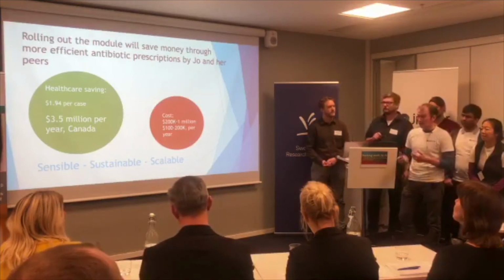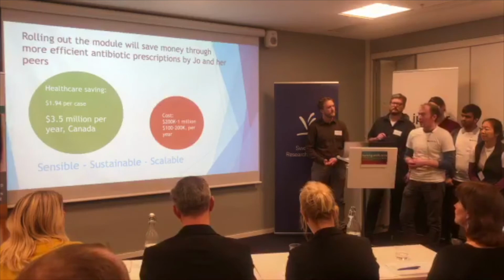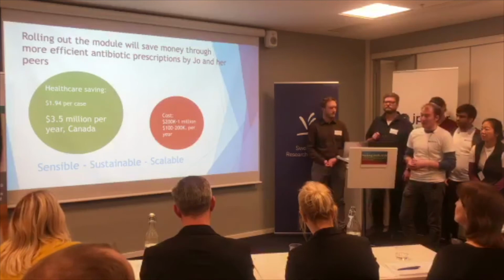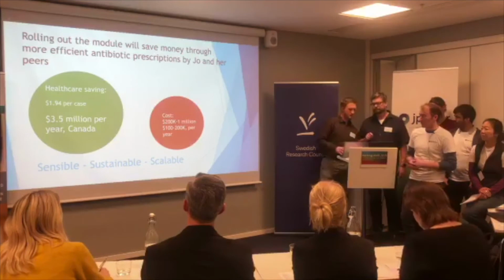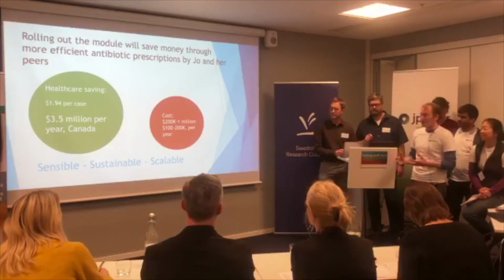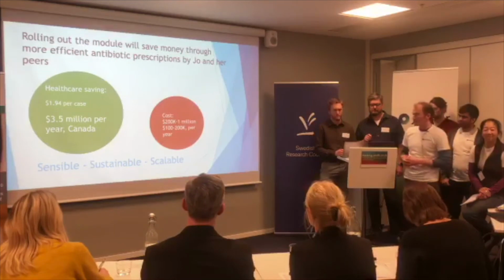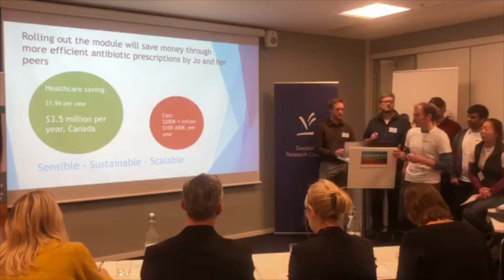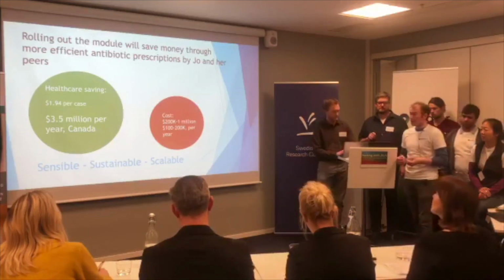‘Mission Prescription’ - the winning team at Hacking AMR 2019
The grand prize in the Hacking AMR 2019 workshop that was arranged in Stockholm, Sweden, 13-15 December, was won by team ‘Mission Prescription’. The winning project presented an idea to support doctors in their prescribing behaviours by providing them with a tool to monitor their own prescribing in relation to the rest of the medical community. This type of intervention has the goal to reduce incorrect use of antibiotics.